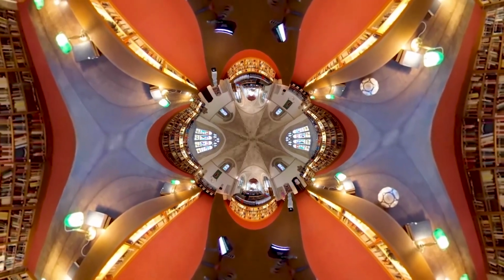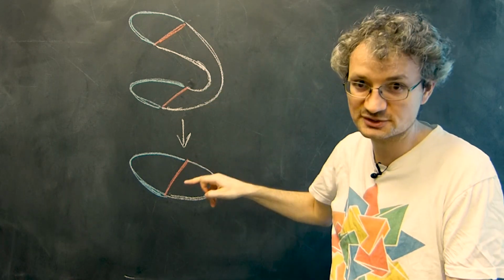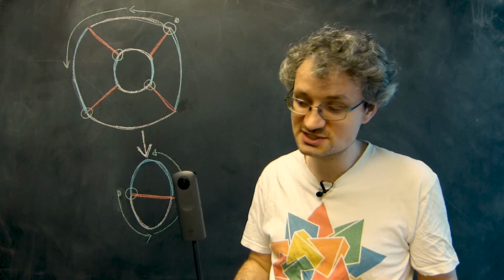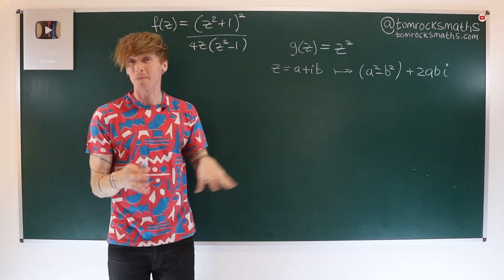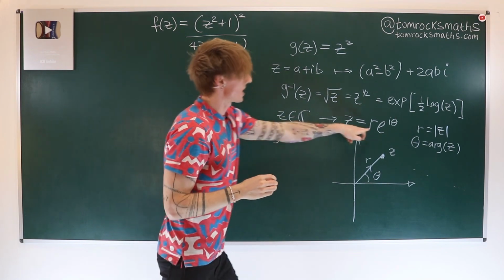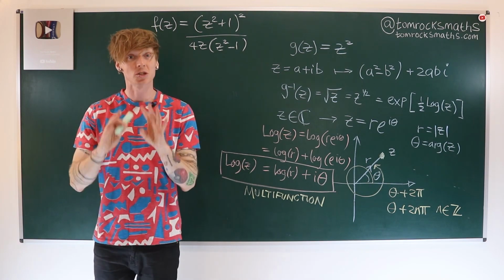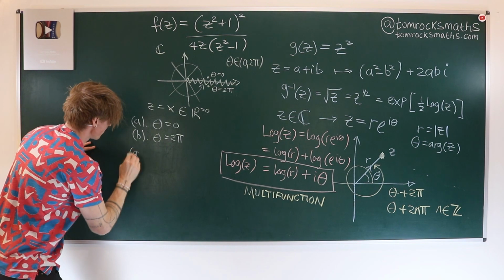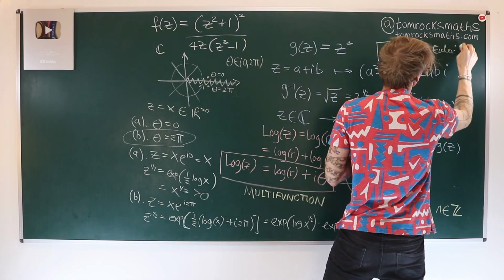Building the Multiverse Library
Watch me and @henryseg explore the Multiverse Library This video explains the maths used to create the Multiverse Library, namely branch cuts and multifunctions. Featuring Oxford Mathematician Dr Tom Crawford and Dr Henry Segerman of Oklahoma State University.

The main maths content of the video focuses on defining a holomorphic branch of the complex logarithm, which is exemplified by looking at the complex square root function. Multifunctions are usually covered in a Complex Analysis course at university.

Library footage filmed at St Edmund Hall, University of Oxford.

Produced by Dr Tom Crawford at the University of Oxford. Tom is an Early-Career Teaching and Outreach Fellow in Mathematics at St Edmund Hall